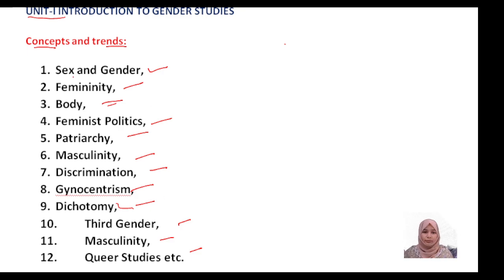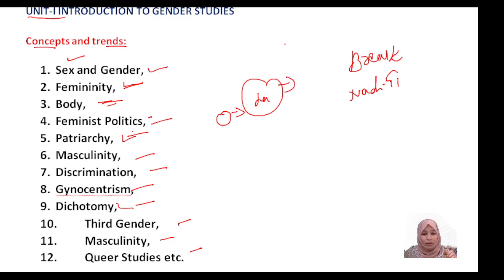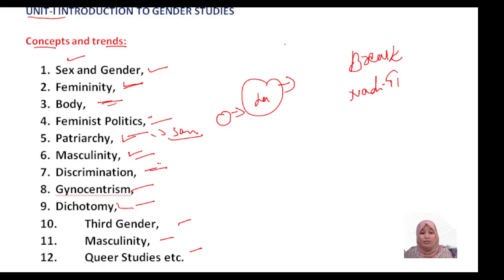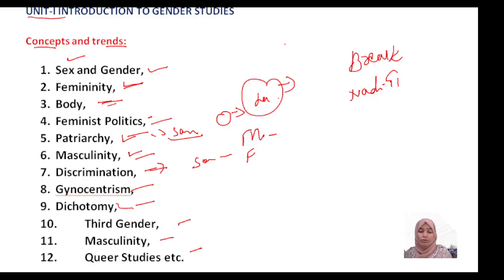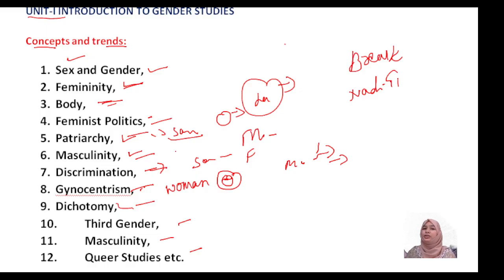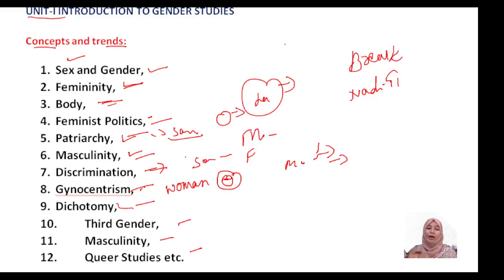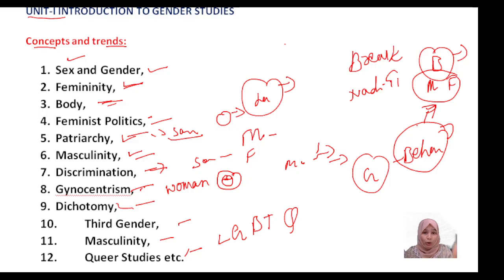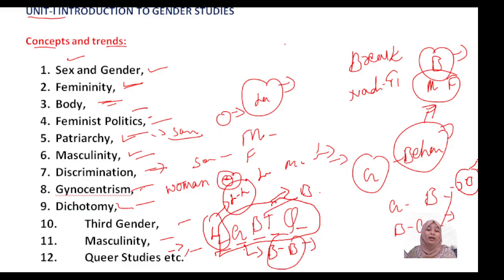gender studies unit I introduction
Welcome to Sahitya Abyasa Academy!
“Unlocking the World of Literature, One Lesson at a Time”

we believe that literature is for everyone. Whether you’re a student preparing for exams, a literature lover, or someone looking to improve your language skills or competitive exam aspirant. This channel is designed to help you dive deep into the world of classical and modern texts, literary theories, and language skills with ease and confidence.

🔍 What We Cover:
• Detailed summaries and analyses of important literary works, literary theories and critical approaches

• Tips and tricks for competitive exams like UGC NET, UPSC, and more

🎯 Our goal is to make literature accessible, interesting, and exam friendly.

Let’s embark on this journey of learning and literary excellence — together!